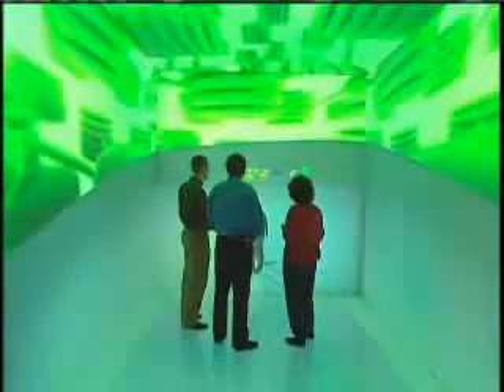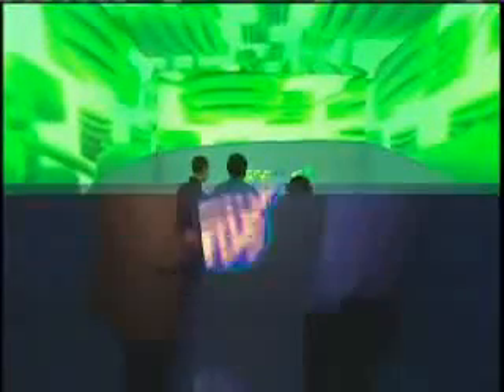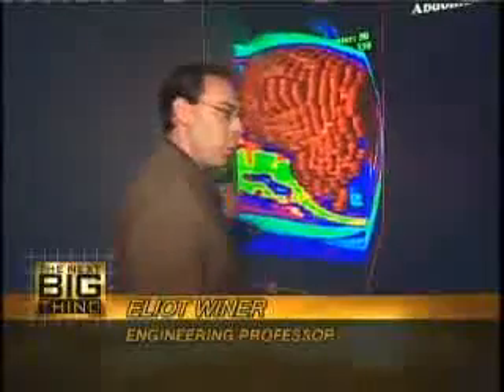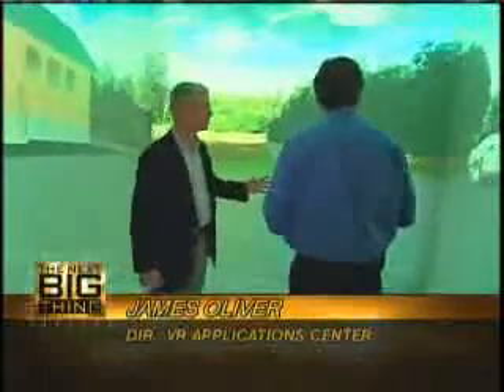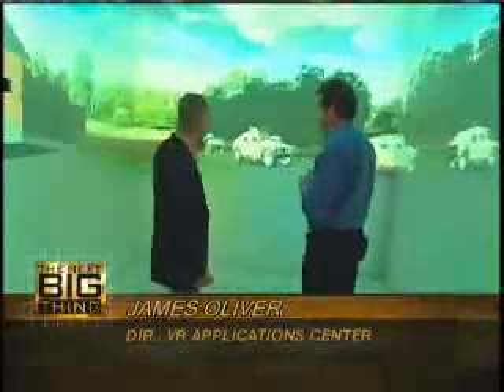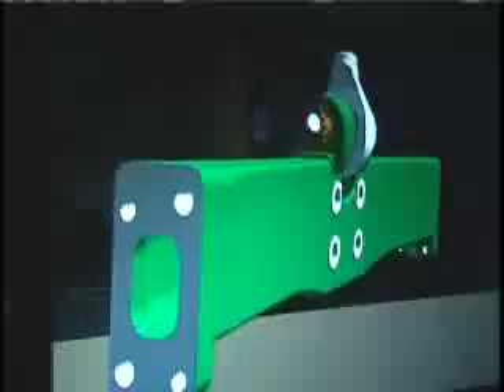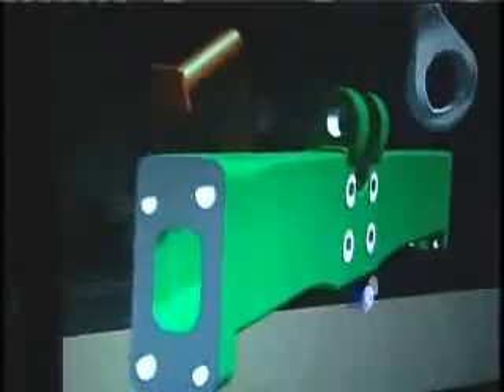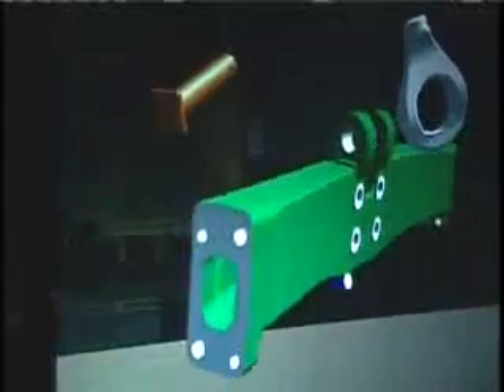C6 CNN The Next Big Thing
Iowa State University's Virtual Reality Application Center is home to the C6, a six sided virtual reality room with about 100 million pixels. Here, users can step inside a virtual plant cell, virtually design automobiles and farm equipment before physically building them, plan complicated surgeries, and train soldiers.